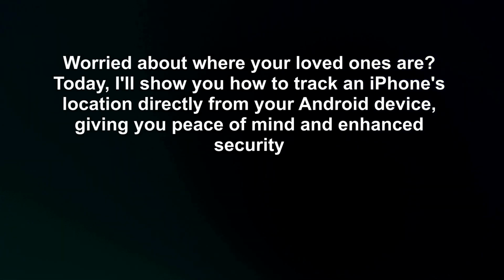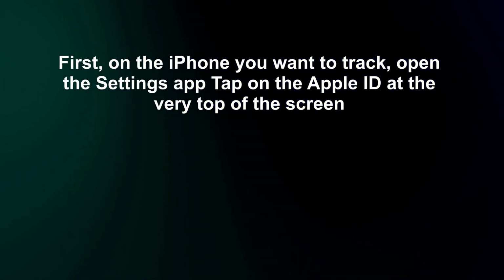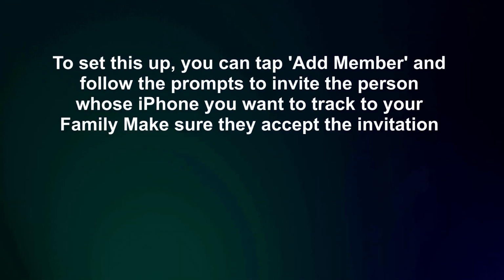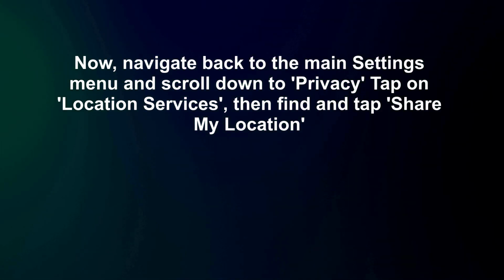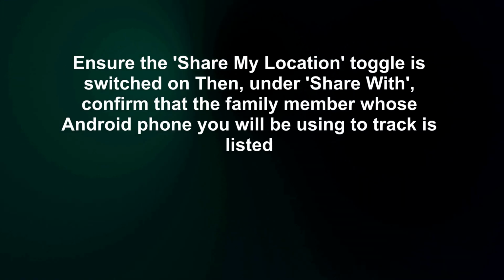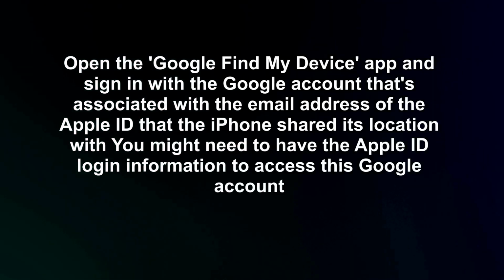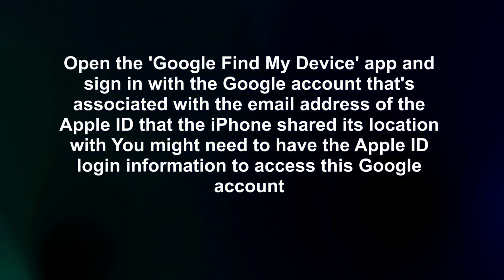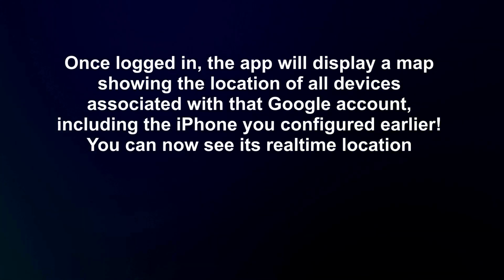How To Track Iphone Location On Android Phone - UPDATED!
How To Track Iphone Location On Android Phone details the method on how you can track any iPhone location on your Android Phone, for better security and control.

00:00 Intro
00:05 Accessing Apple ID Settings on iPhone
00:12 Setting Up Family Sharing
00:24 Enabling Share My Location
00:35 Downloading Google Find My Device on Android
00:41 Logging into Google Find My Device
00:49 Tracking the iPhone's Location